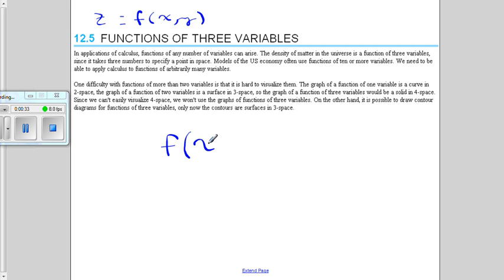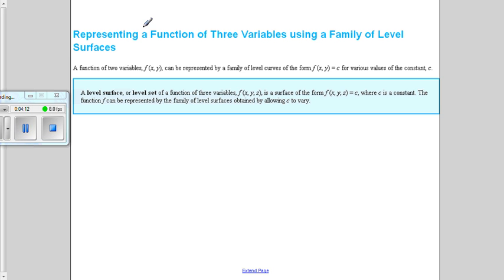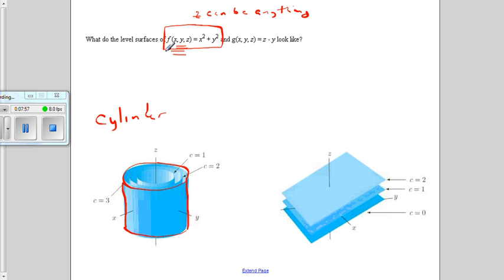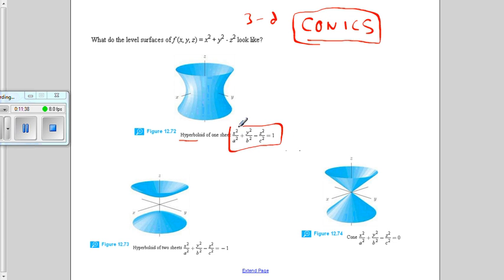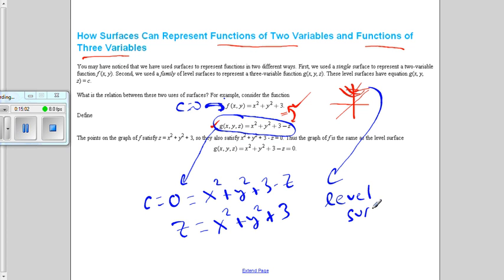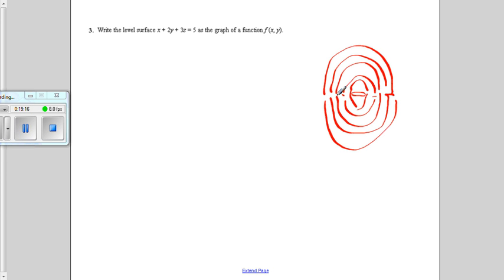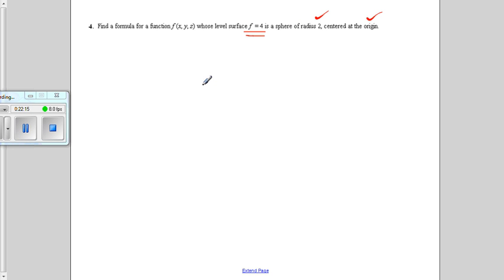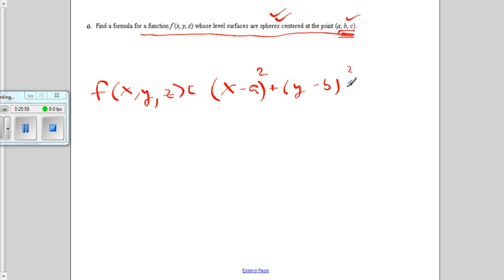mvc 12 5